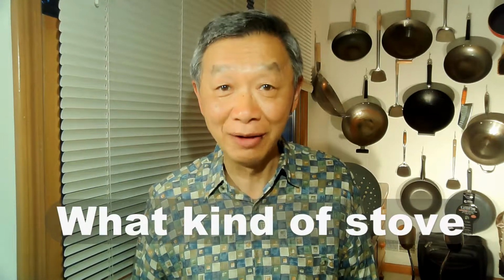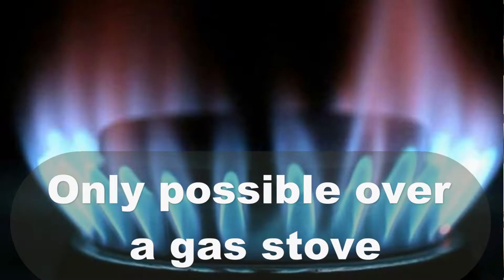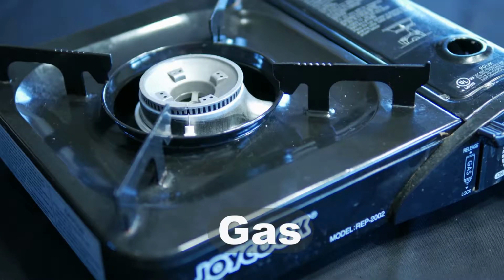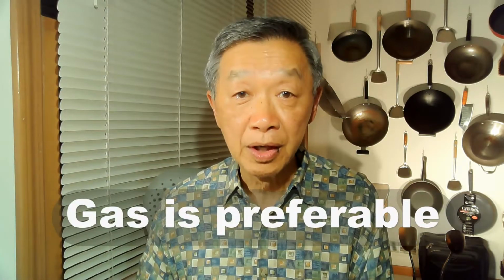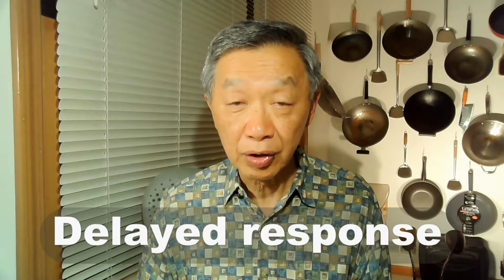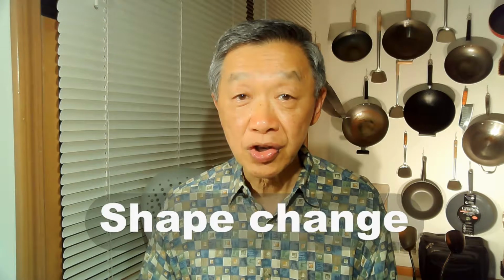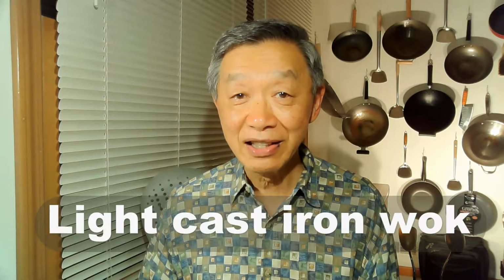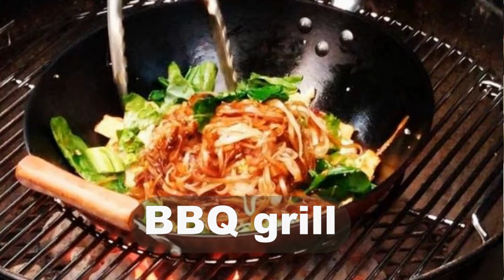What is the best cooking surface for stir-fry?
Students often ask me for recommendation what is the best heat source for stir-fry in the wok.  My answer is any heat source will do the job, but each have a different characteristic.  For example, cooking with gas is different from cooking with electric heat.  Once you make the adjustment, they all work very well.